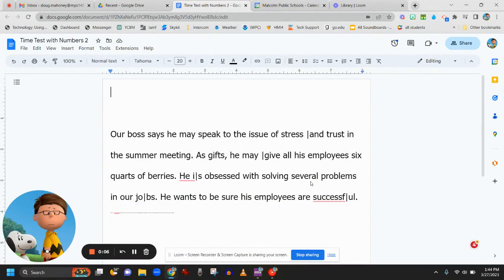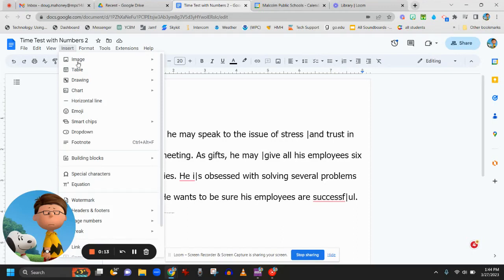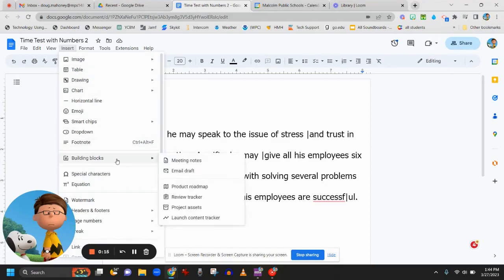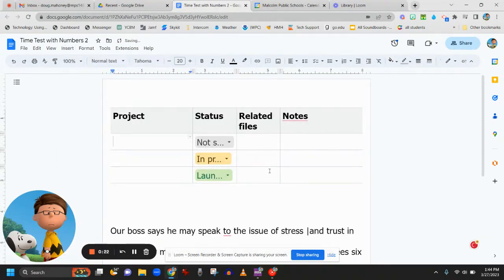Google Building Blocks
A new feature in google.